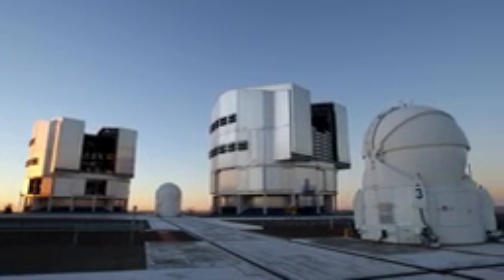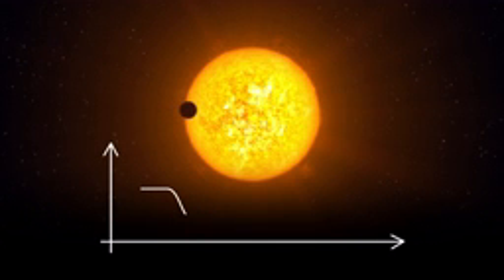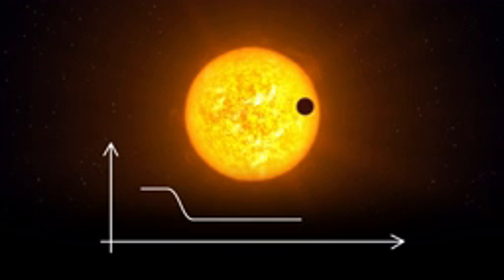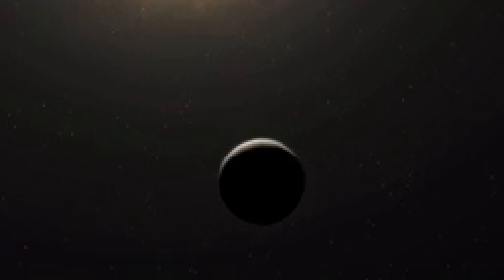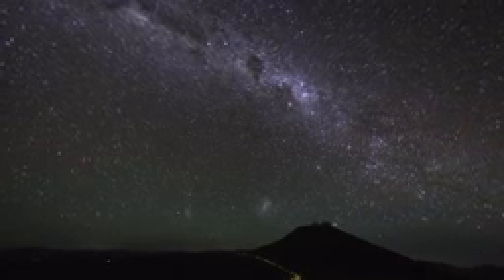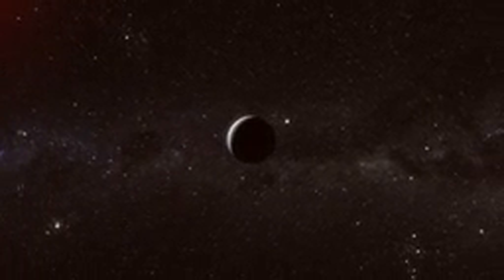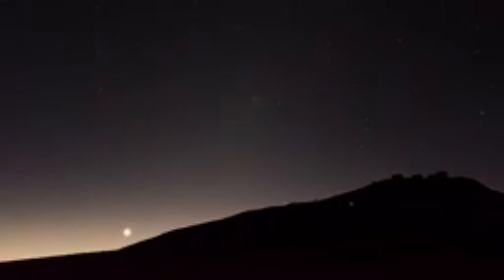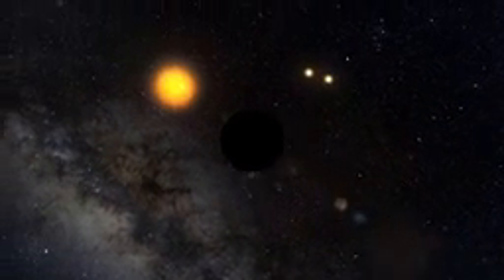March 9 2015 Seeing Beyond / The James Webb Space Telescope (Final Cut)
alien pictures,
alien encounters,
pictures of aliens,
real alien,
aliens exist,
alien videos,
alien images,
are aliens real,
alien photos,
do aliens exist,
alien abductions,
aliens videos,
aliens pictures,
real alien pictures,
alien facts,
alien pics,
images of aliens,
area 51 aliens,
facts about aliens,
alien video,
alien proof,
alien footage,
are there aliens,
pics of aliens,
space aliens,
aliens photos,
information about aliens,
alien information,
alien museum,
roswell alien museum,
alien pictures real,
information on aliens,
all about aliens,